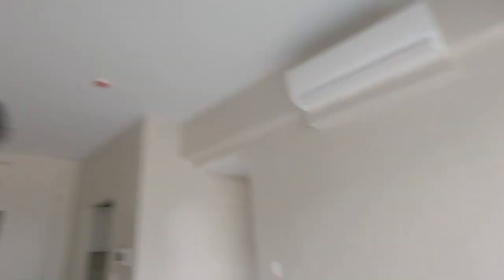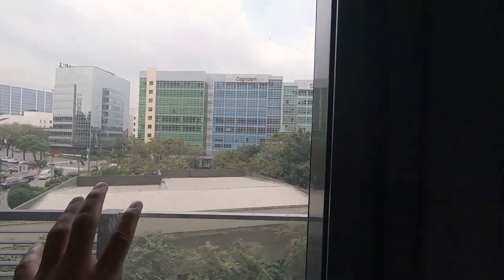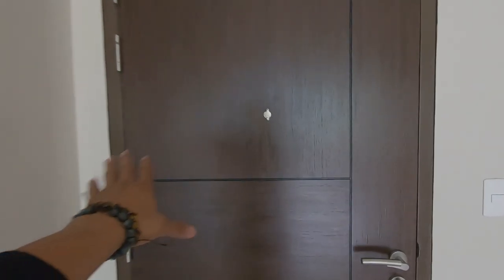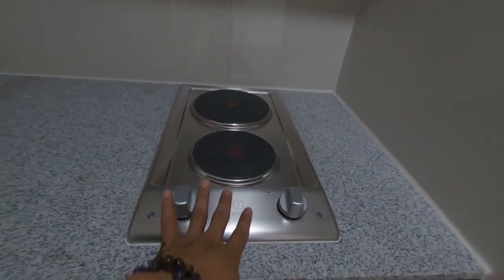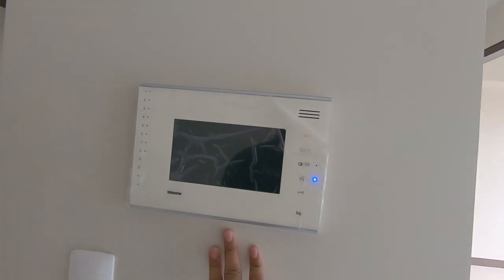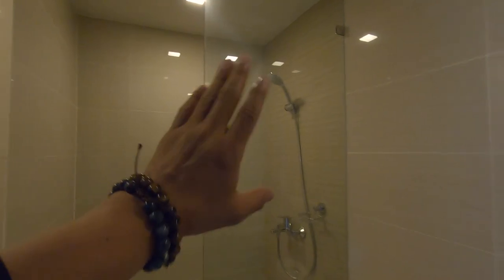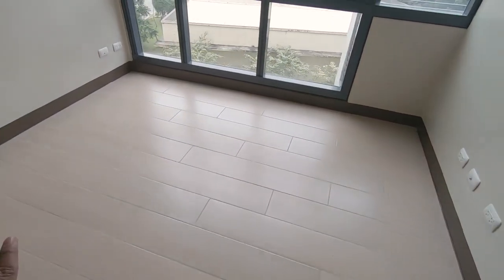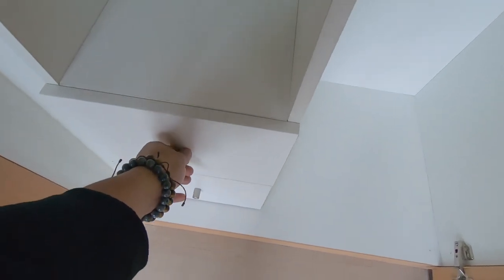Inside a ONE BEDROOM at The Florence in McKinley Hill Taguig | Condo Tour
Larry Barberan
Broker Network Manager | Licensed Real Estate Broker
Megaworld Manila
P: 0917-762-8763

The Florence, McKinley Hill.
The first and only serene Italian garden-inspired residential community in Fort Bonifacio, The Florence is located at the heart of Megaworld’s 50-hectare McKinley Hill township. Imagine the middle of the Central Business District having an exclusive enclave with a beautiful backdrop of lush greenery and thick foliage of trees and colorful plants reminiscent of the Renaissance era of the Tuscan region in Italy.  Known to be Megaworld’s largest township in Metro Manila, McKinley Hill is inspired by the lights, sounds, and taste of Italy.

It is home to Emperador Stadium, the country’s first world-class football field, and the famous Venice Piazza inspired by Venice’s Piazza di San Marco. The residential gated garden community is the perfect dwelling place for relaxation and tranquillity. Upon entry, the three-tower curvilinear design condominium gives a modern upscale vibe in a relaxing ambiance surrounded by lush greenery. Its centralized residential lobby also creates a unique ambience with its modern contemporary design. Each tower will have one- to two-bedroom units consisting of lavish 43 to 79 square meters of space. All units will come pre-furnished with a balcony that overlooks the picturesque scenery of Makati CBD, Bonifacio Global City, and beautiful garden landscape below.

Truly, The Florence brings the fresh perspective of a gated garden community – the first and only residential concept of its kind in McKinley Hill.

Location:
Florenceway Street, McKinley Hill, Fort Bonifacio, Taguig City